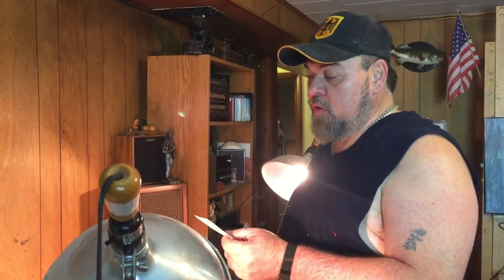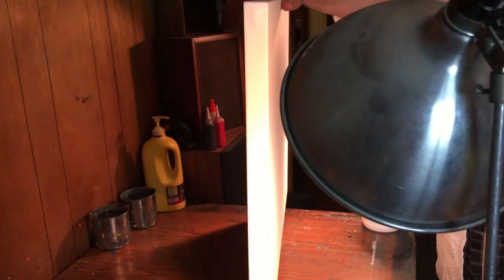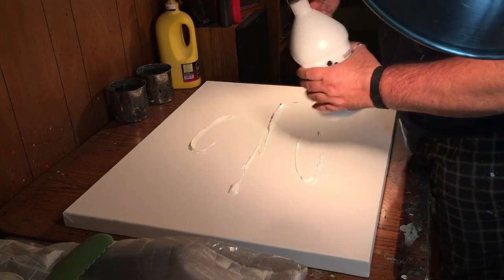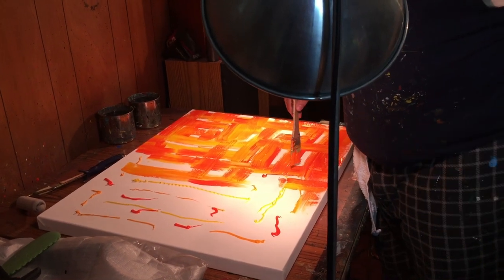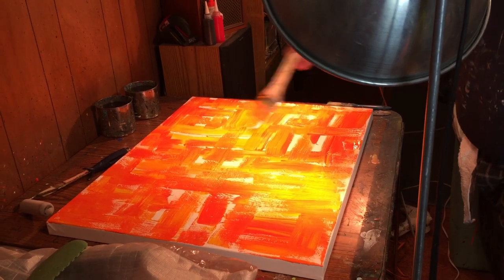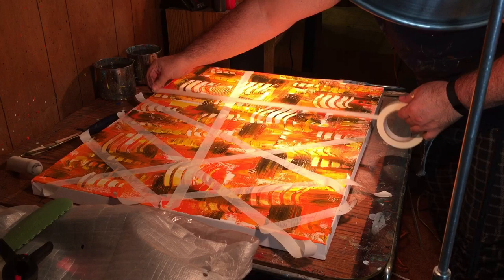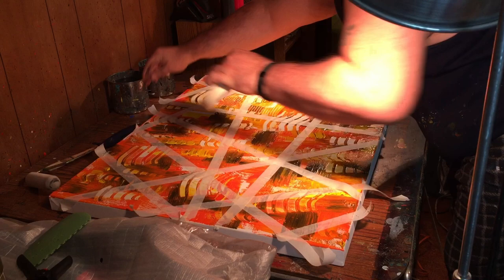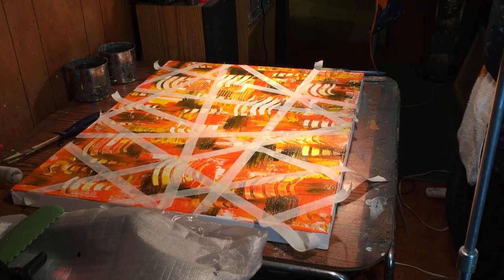Abstract Painting Techniques Paint Demo by FOLTZ Art "Kill or BEE Killed"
Abstract Painting Techniques by FOLTZ.